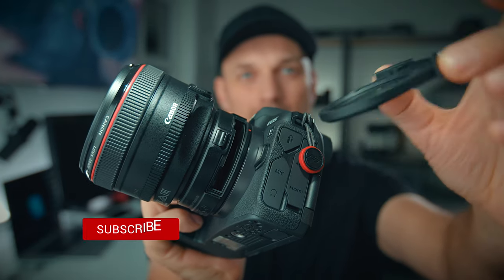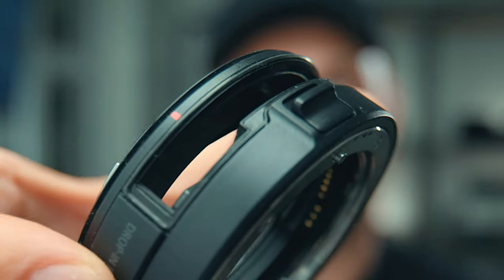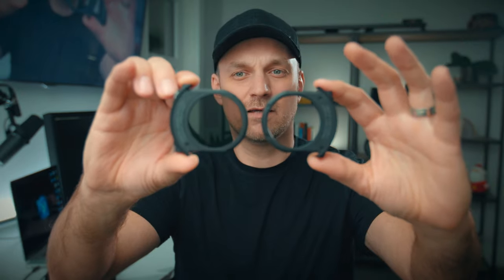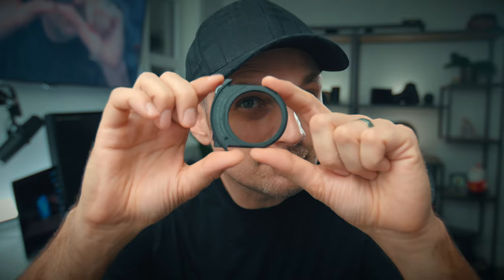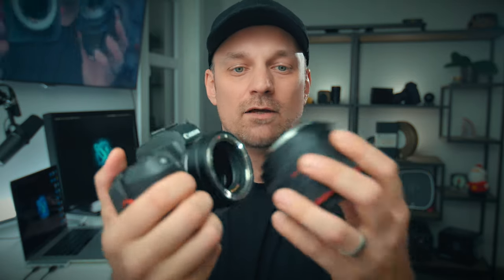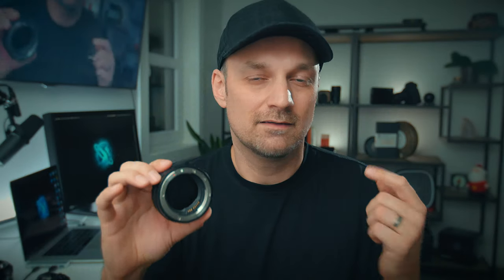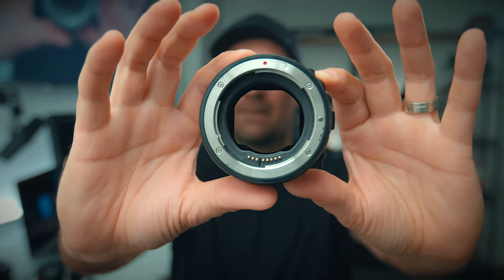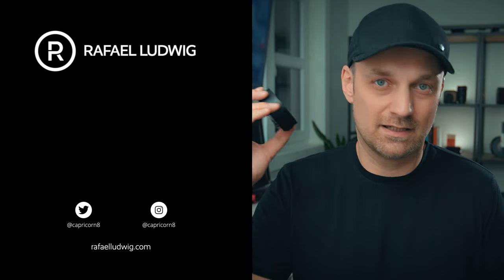Canon Drop In Variable ND Filter EF to RF Adapter (Worth The Money?)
I review the Canon EOS R Drop In Variable ND Filter Adapter.  I decided to get this over the standard EF to RF adapter as I was more interested in the Drop in ND filter and the possibilities it offered for the long run.

Check it out and let me know your thoughts.

16-35mm Lens
35mm RF Lens